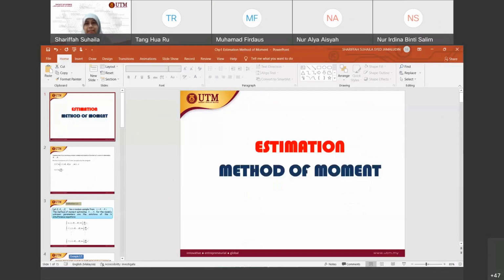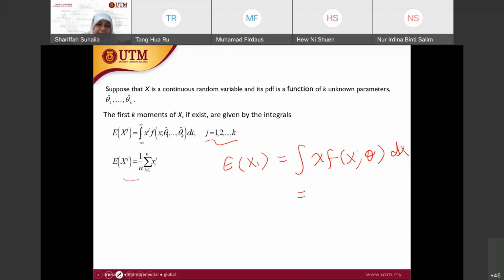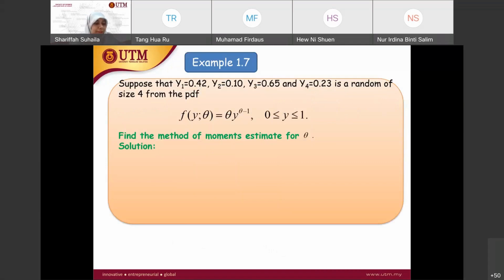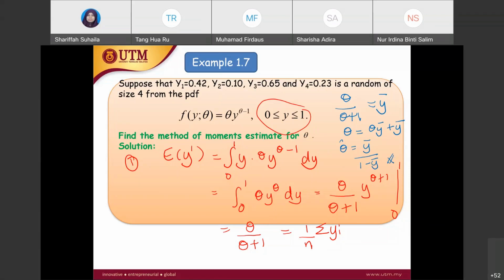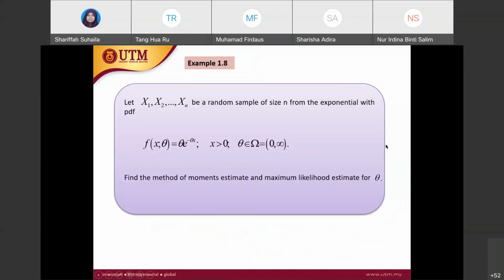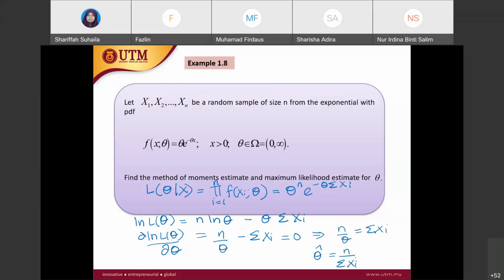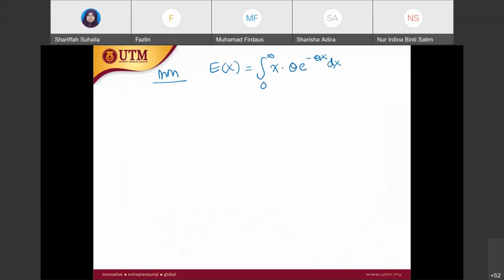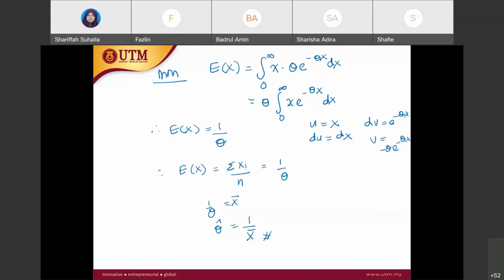METHOD OF MOMENT PART 1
This course is designed for Inferential Statistics. The topic focuses on the method of moment.